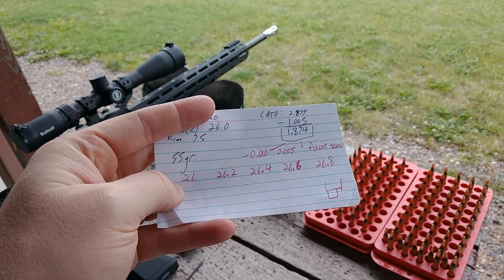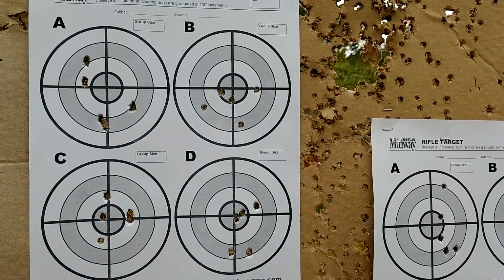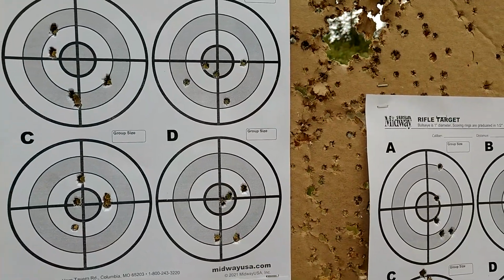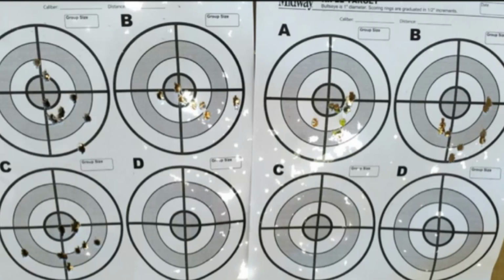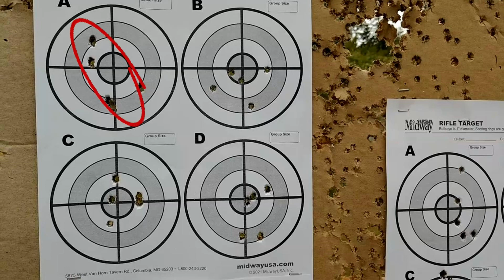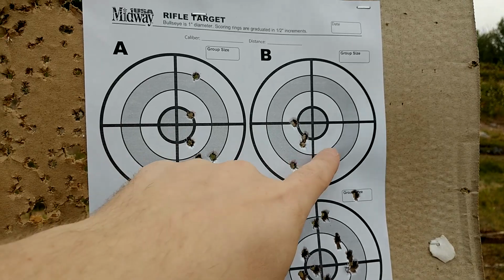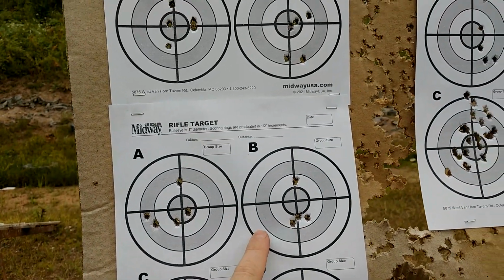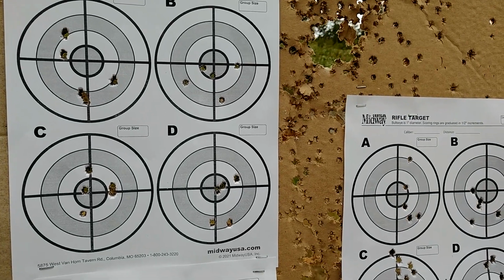.223 Remington - Bob's 55gr Bullets with Hodgdon's BLC-2 retest with Aero Precision Enhanced Upper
29.72 barometric pressure
~70 degrees temp

End group size ended up being 1.51 --- especially with taking the switching winds into account, that is within margin of error!  Previous group was 1.4"

0:00 Intro
0:42 Load development Analysis
2:13 Comparison with first group
3:10 Seating depth test analysis